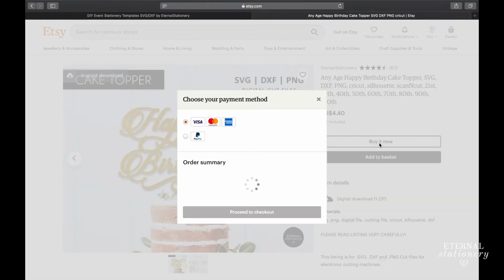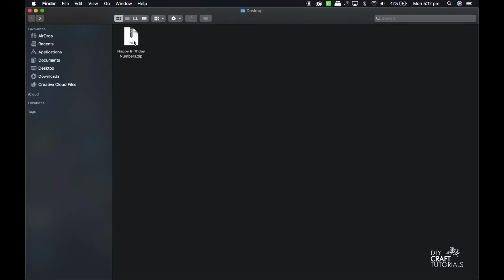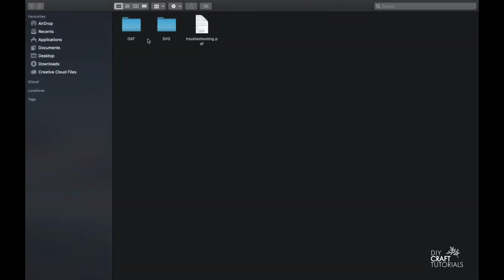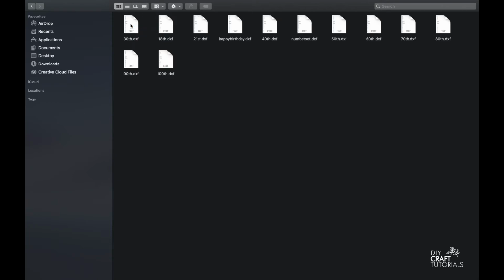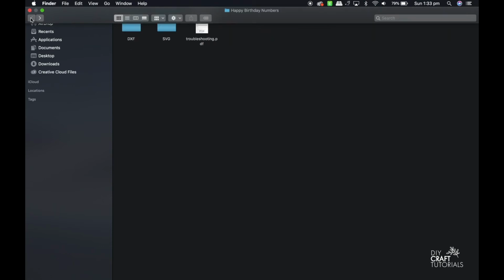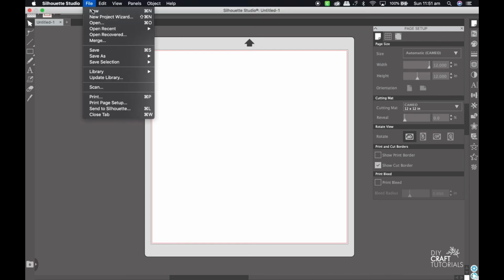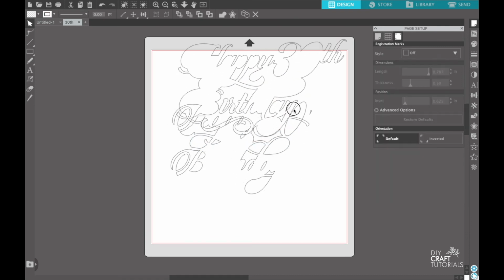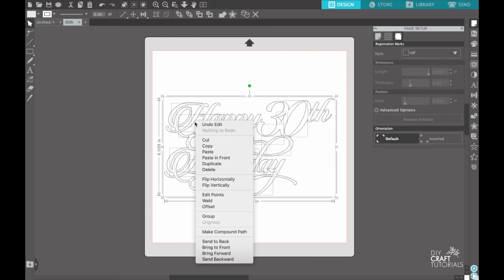HOW TO UPLOAD SVG TO SILHOUETTE STUFIO | How to upload DXF to Silhouette | How to upload to Cameo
Learn how to easily upload SVG cut files into Silhouette Studio.